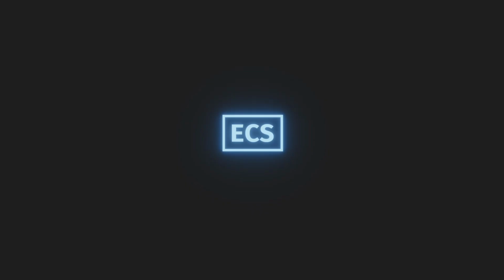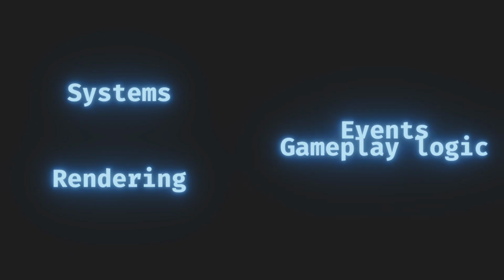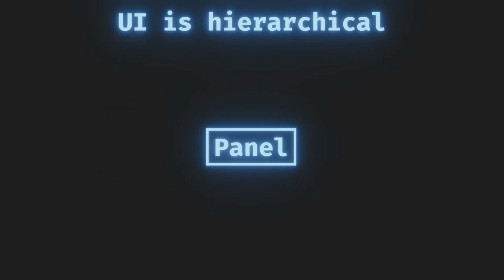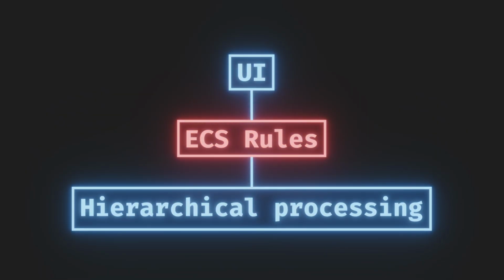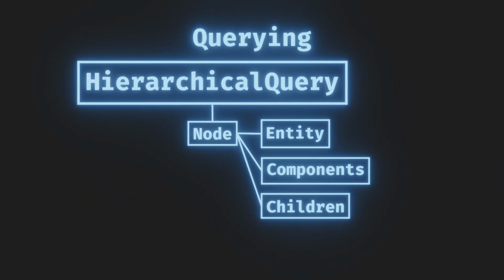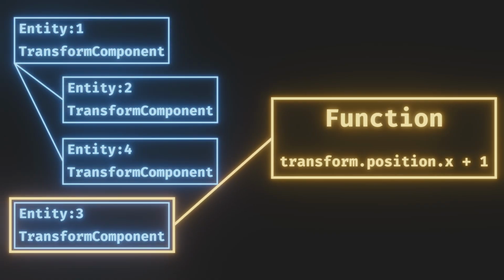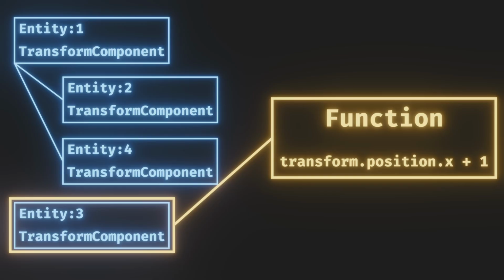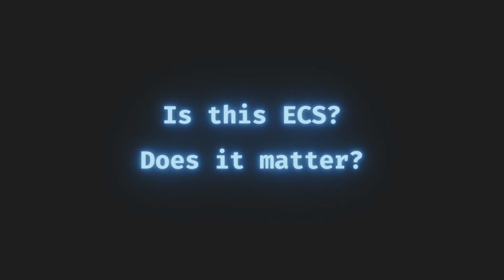UI hierarchy in my C++ ECS game engine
Today we'll take a look at the journey of making a UI system in my game engine. It was hard. I knew that UI isn't really easily achievable with ECS. Since ECS is really linear, it likes lists of things and looping over them. UI is very hierarchical, it benefits from having a parent/children tree where the parent influences the children.

I don't know if my solution is perfect, it definitely isn't pure ECS, but I think that with how young ECS is, maybe we shouldn't just simply implement it and then use it for everything, I'm not saying that I'm making ECS+ or anything like that, but maybe someone will find my solution helpful. I'm still learning and discovering that I can just build on top of ECS anything I want.